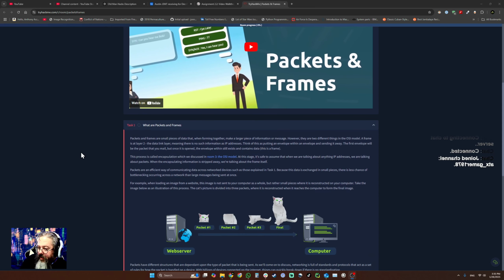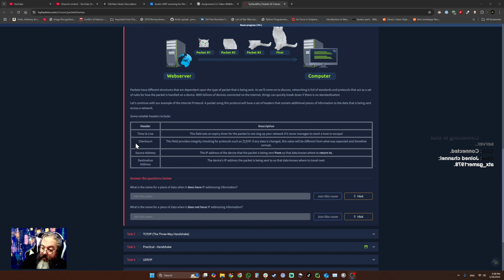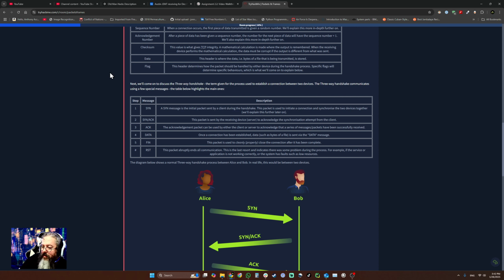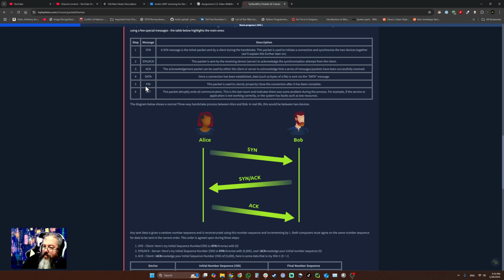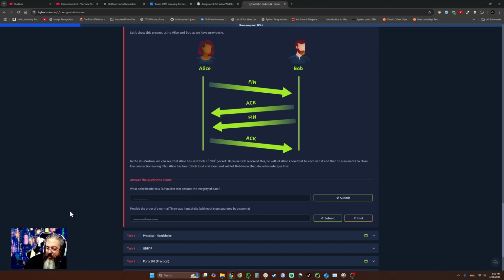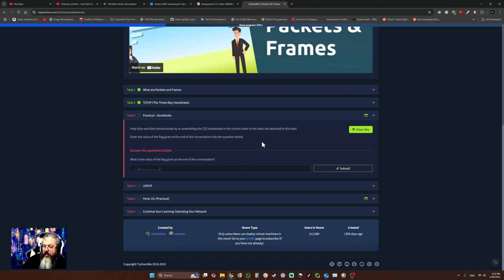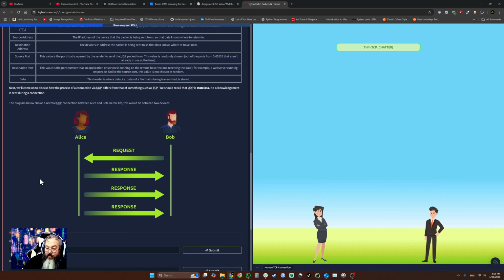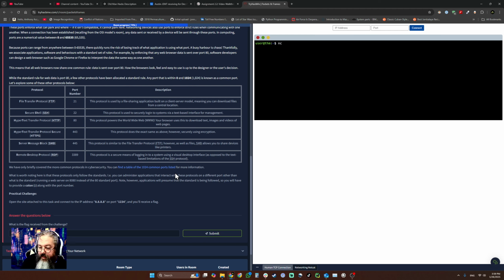Old Man Hacks the World Ep. 3 | Packets and Frames Explained 🕵️‍♂️📦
In Episode 3 of Old Man Hacks the World, we’re diving into the nuts and bolts of Packets and Frames! 🖥️✨ Ever wonder what makes TCP/IP packets reliable or how UDP/IP packets keep things lightweight? Join me as we break down the key differences and similarities between these two heavyweights of networking. ⚡📡

🔥 Missed an episode? Catch up on the OSI Model (Ep. 2) or start fresh with the "Networks" room (Ep. 1).

📢 Questions or topics you’d like to see? Drop them in the comments—I’d love to hear from you!